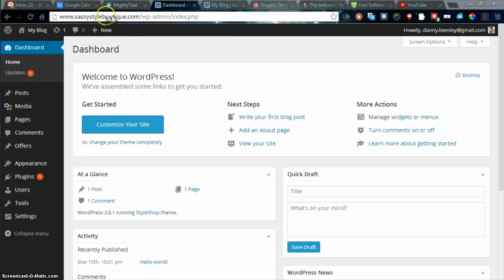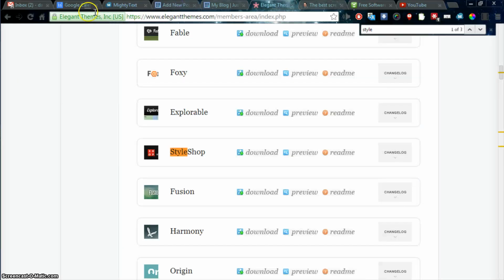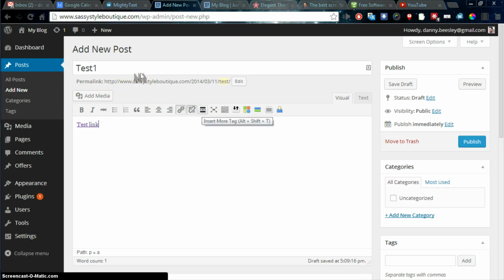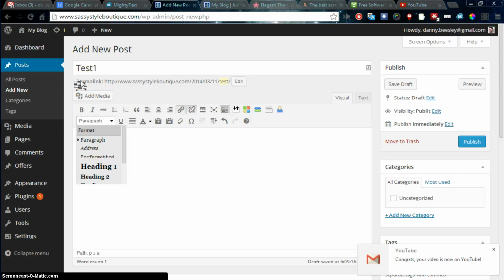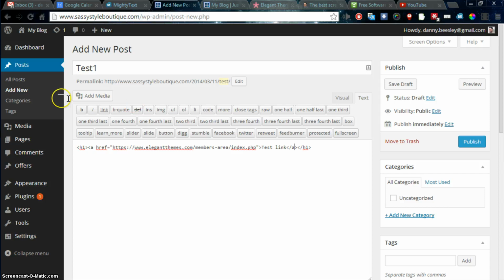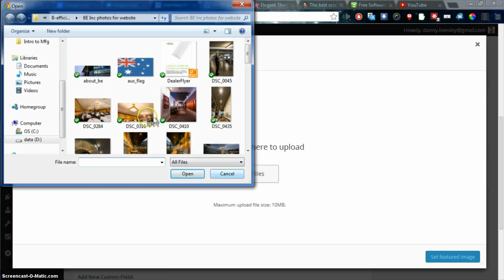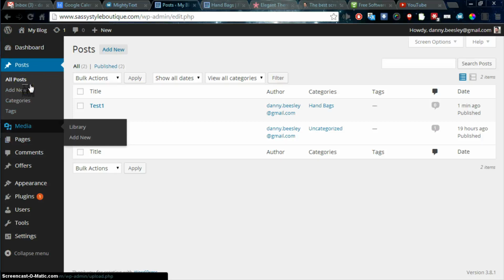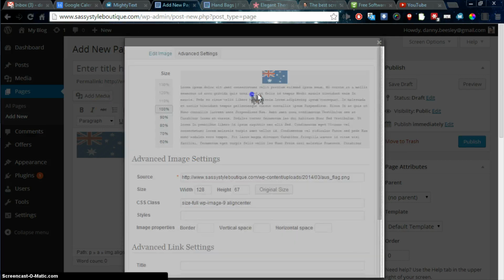Kayla Website Setup 1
Kayla Website 1